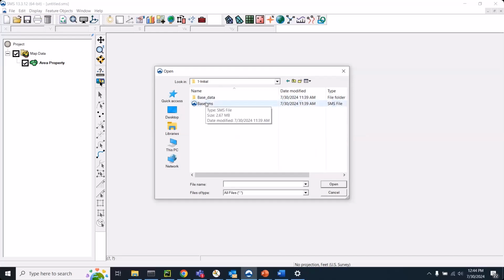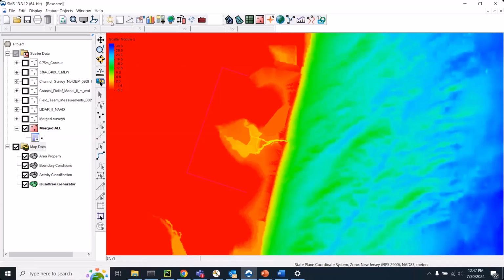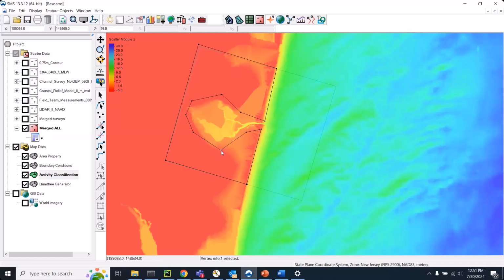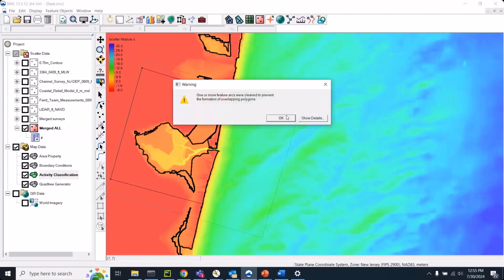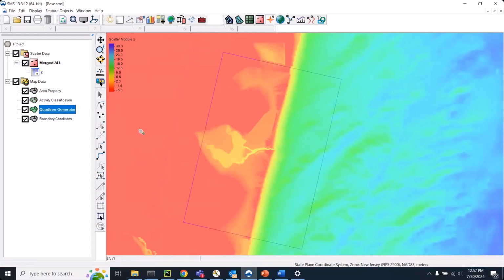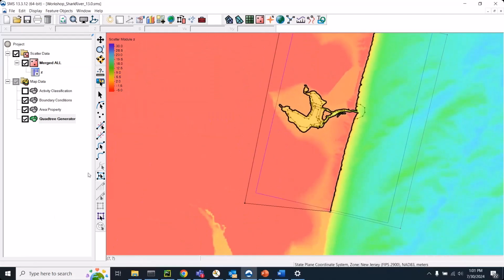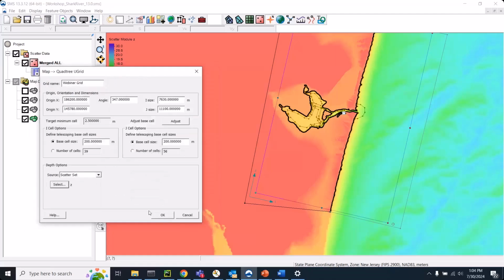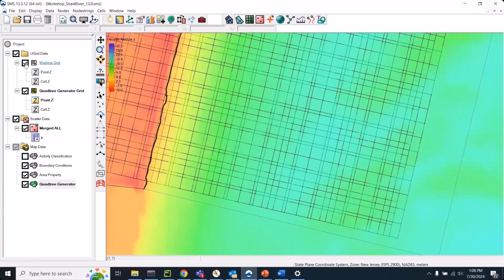2024 CMS Webinar Series - Day 2.3 - Demonstration of days techniques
Day 2 Demonstration section for the 2024 CMS Webinar Series covering the CMS Basics using SMS 13.3.